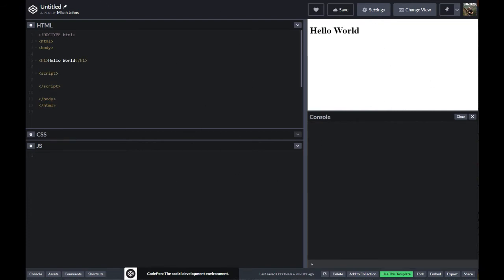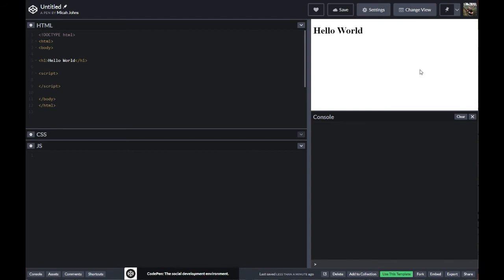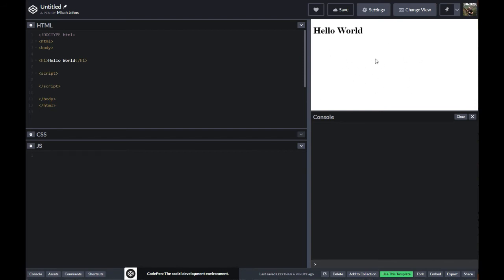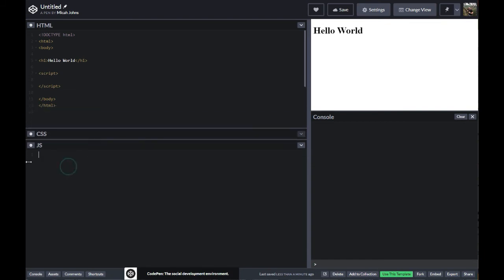Setting Up Codepen for JavaScript Course